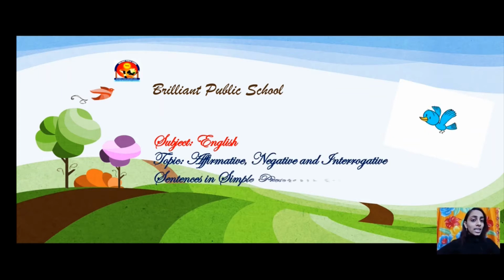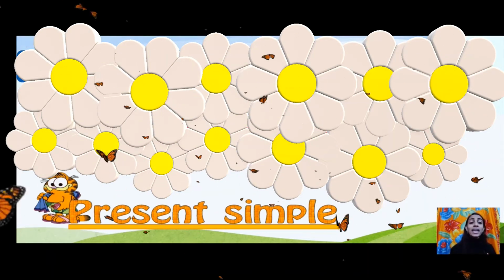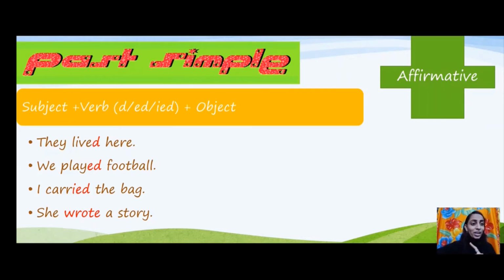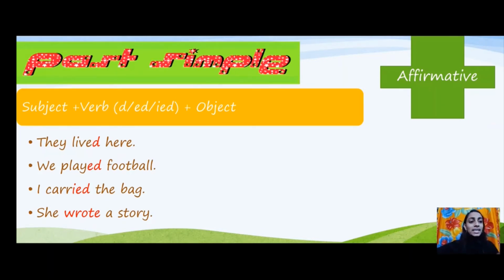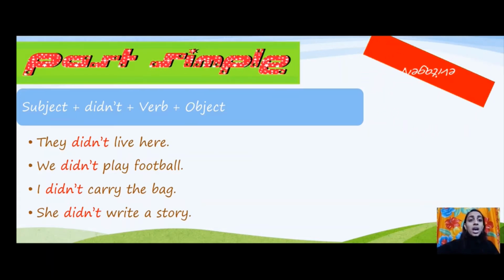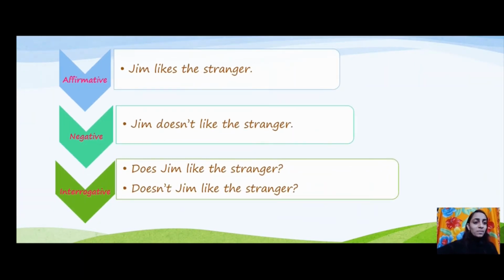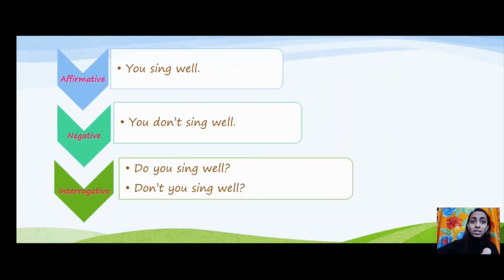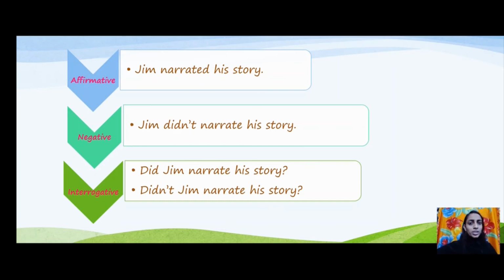Subject- English Topic -Formation of sentences in Simple Present and Simple Past Part 2